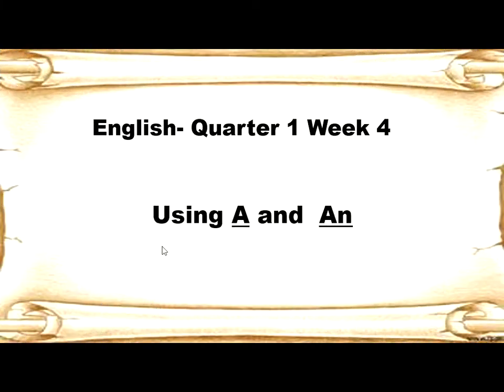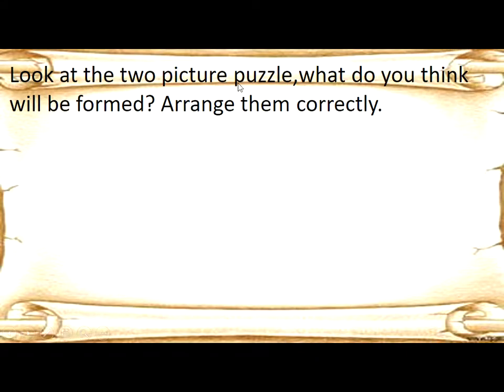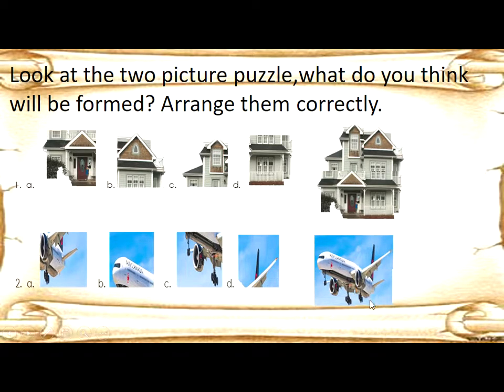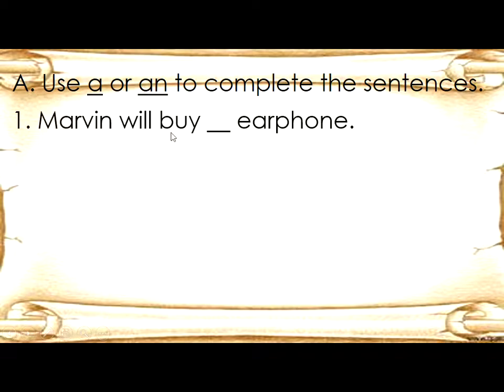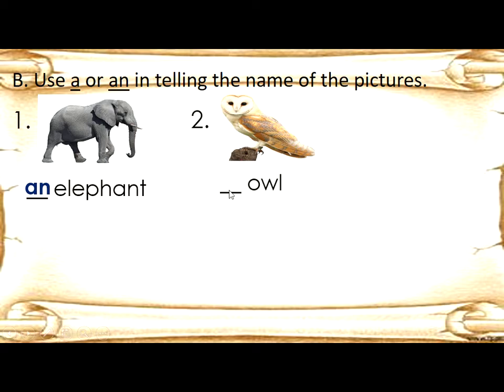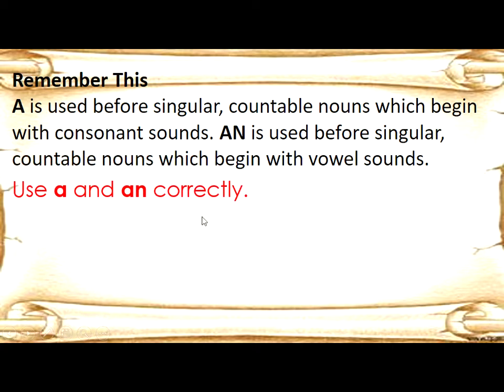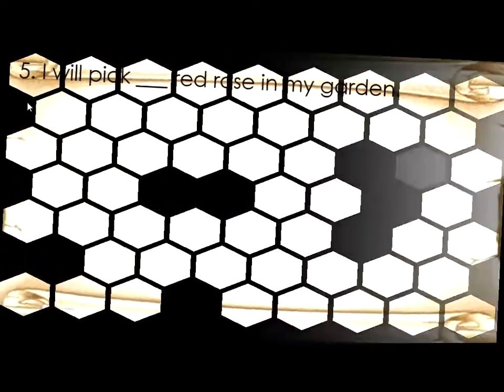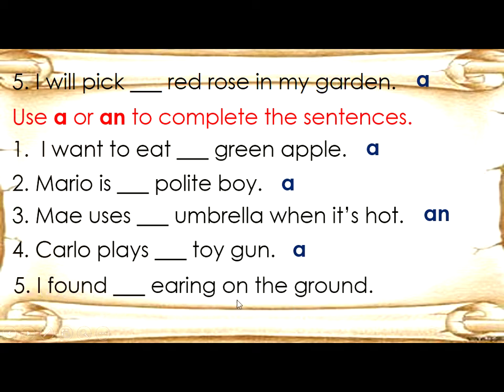English Q1 W4 Using A and An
Lesson Video-English MELC Based- Quarter 1 Week 4